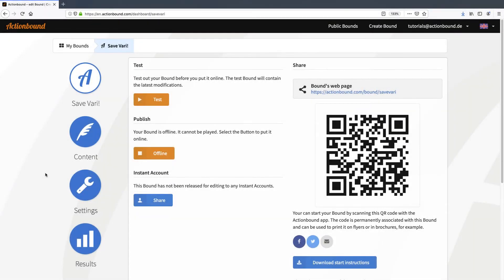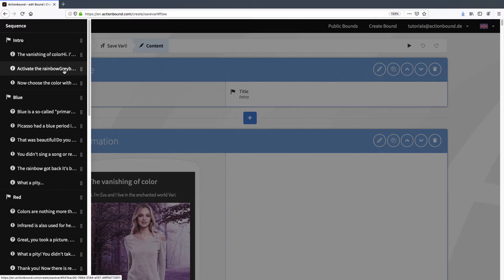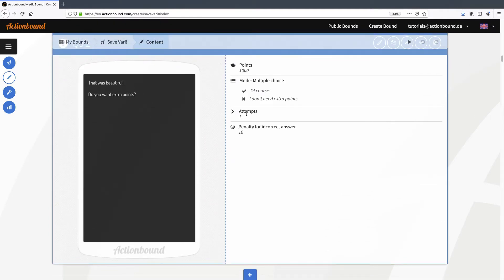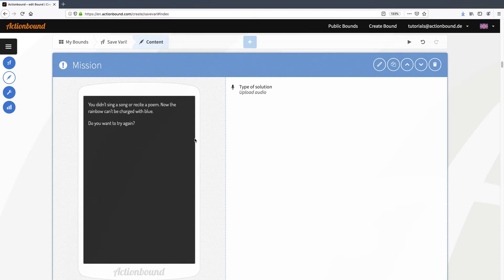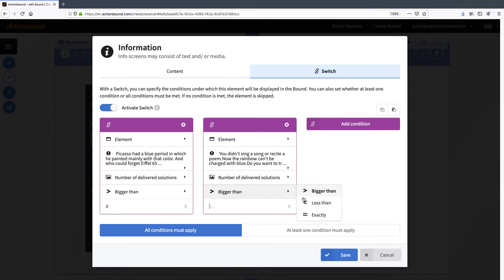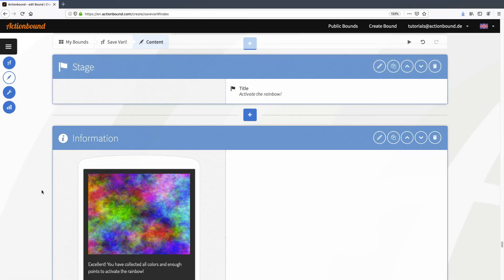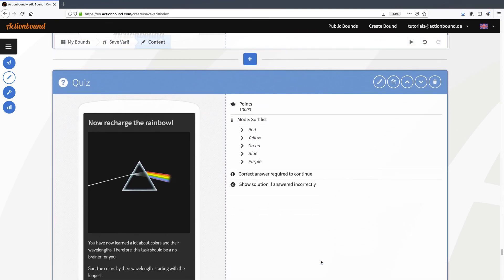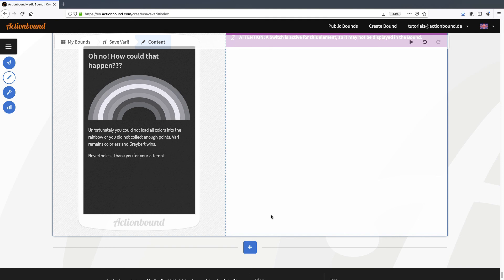Actionbound Tutorial - Switches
Learn to use Switches for your Bound to make it even more interactive.

Copy this Bound to have a closer look at the settings (license required).